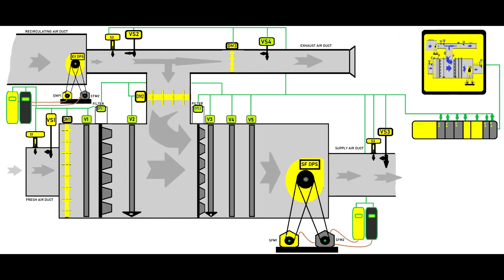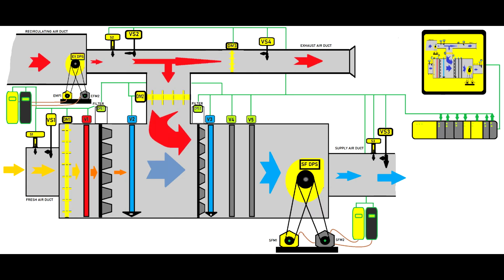LEARN TO CHECK AHUS AND TO UNDERSTAND HOW THE TEMPERATURE AND HUMIDITY IS CONTROLLEDM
AHUS ARE NOT JUST FRIDGES THAT COOLS DEAD MEAT